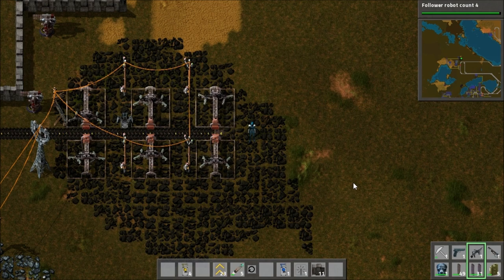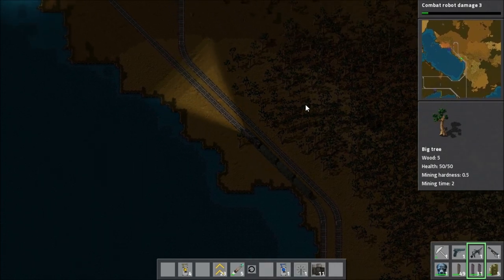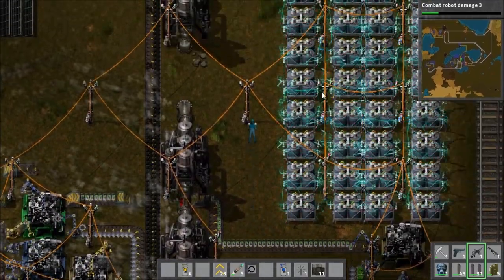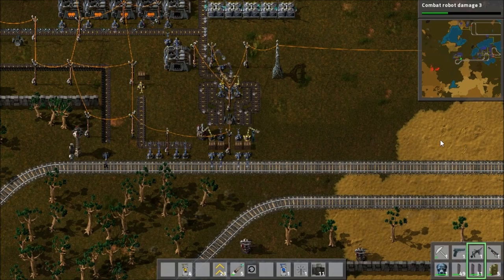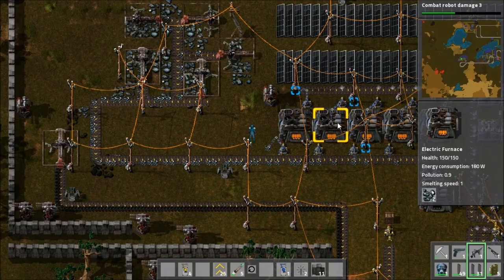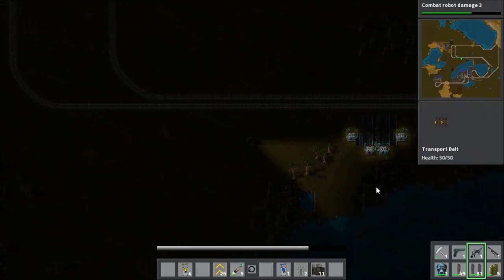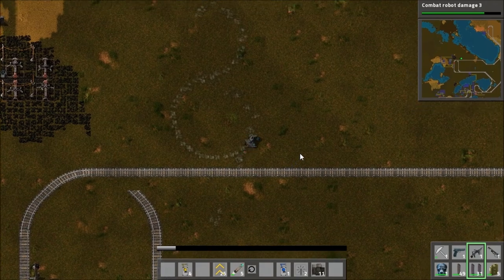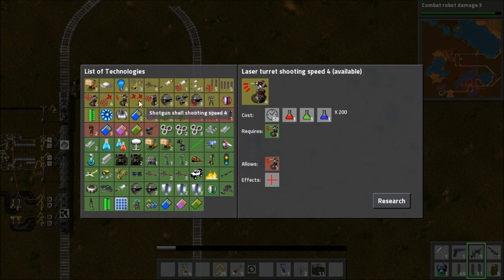Bentham's Factorio Base Tour!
Bentham shows you around his ore mining, smelting and processing facilities.
Also I maaay have forgotten to cut out the random zooming at the beginning. So professional.